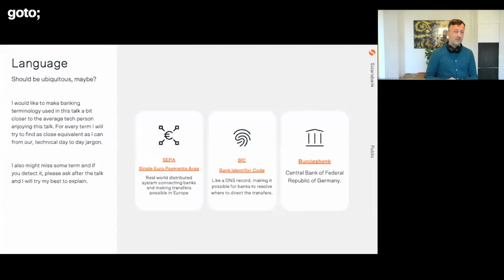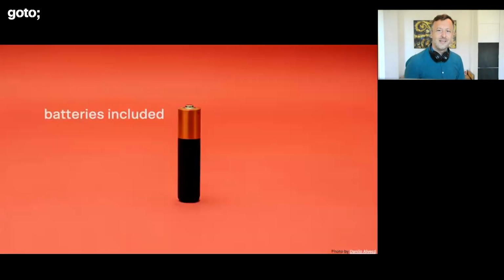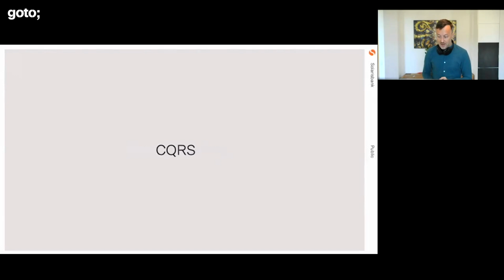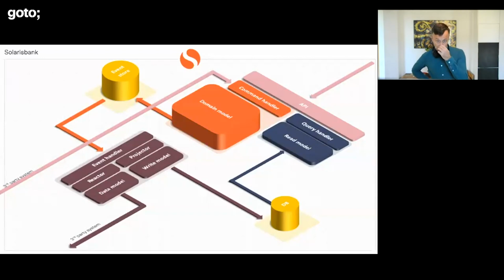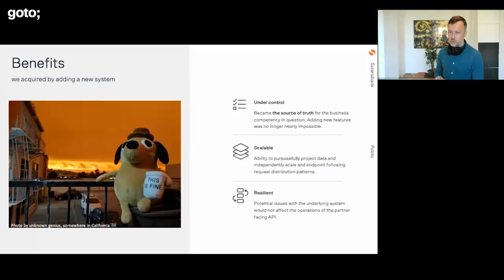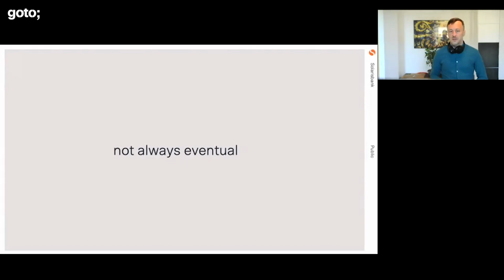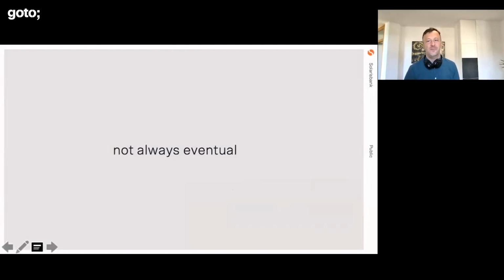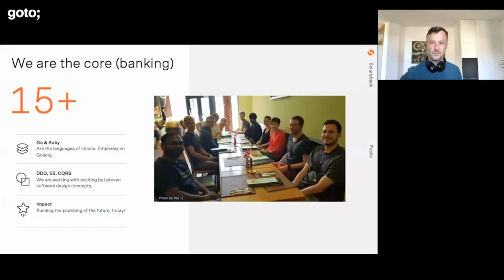Crafting the Core - Why and How We Built the Core Banking System • Armin Pasalic • GOTO 2020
This presentation was recorded at GOTOpia Europe 2020.

Armin Pasalic - Obsessed with clean architecture, "proper" domain isolation and, in general, making software nice and enjoyable to work with

ABSTRACT
Starting a new venture, it's always a good idea to focus on value proposition and what differentiates you from the competition.
For Solarisbank, this was a modern API. With their, at the time, limited resources, building core-banking infrastructure was out of the question [...]

TIMECODES
00:00 Intro
03:12 First - the story
05:18 What is core-banking?
08:40 Mitigation
14:40 Eventually consistent
20:44 Event storming
24:16 It was not all that smooth
30:12 You build it, you run it
32:23 One more thing